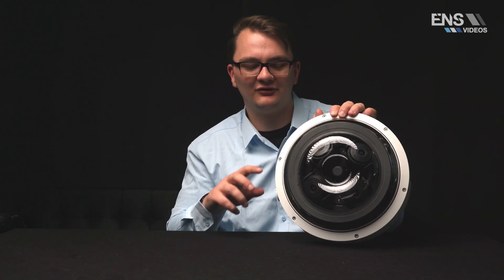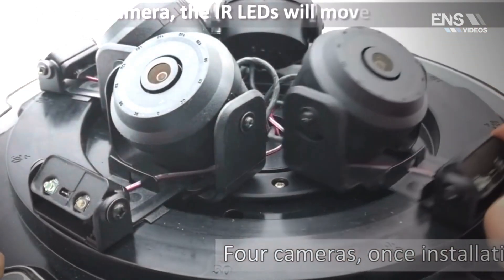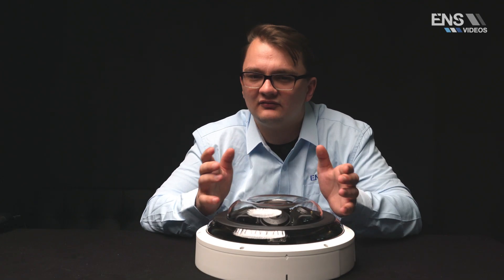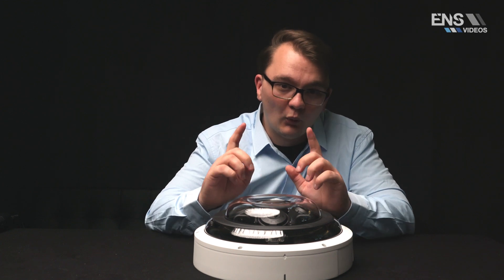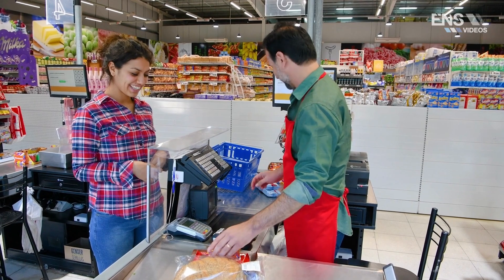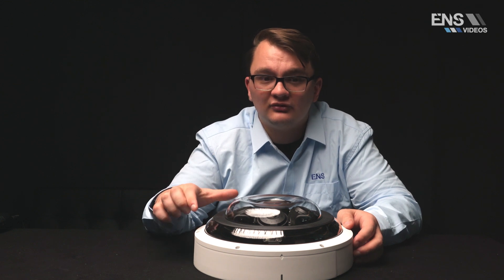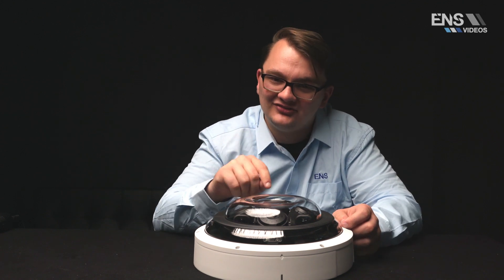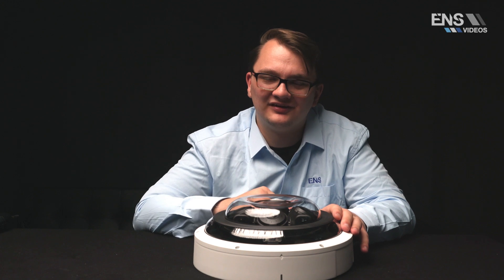Diamond 5MP Multi-Sensor IP Camera Overview HNC7I7201-IRM2-Z-S2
ENS Diamond Series multi-sensor camera is a full portfolio
of solutions composed of project-oriented products including IPC,
IVSS, NVR, PTZ, XVR, Thermal, and software platform which adopts
industry-leading deep learning algorithms. Focusing on customer's
requirements, HNC7I7201-IRM2-Z-S2 provides precise, reliable and
comprehensive AI solutions for verticals.